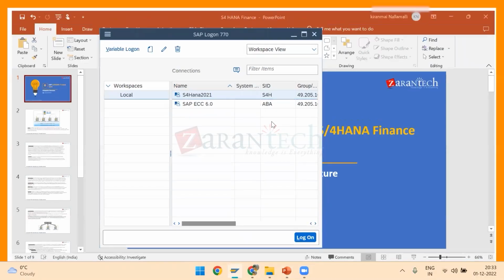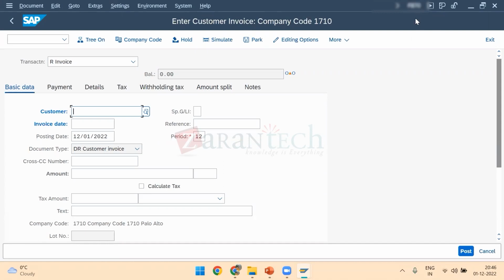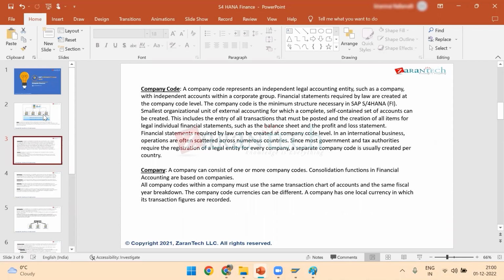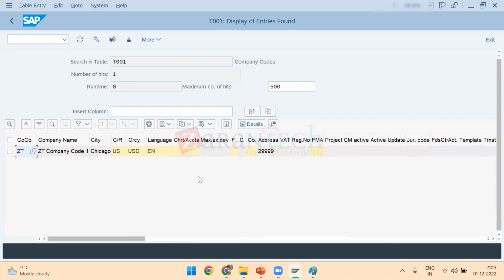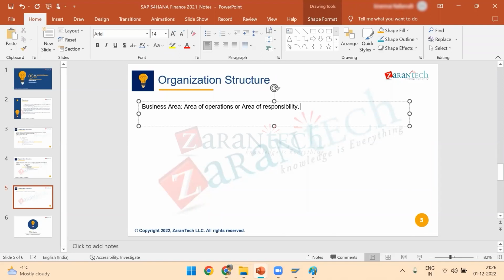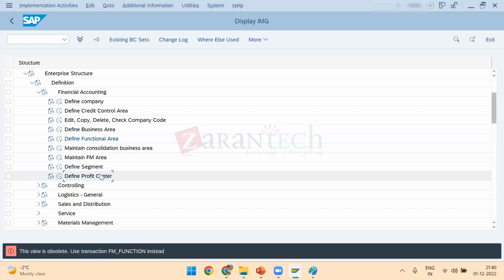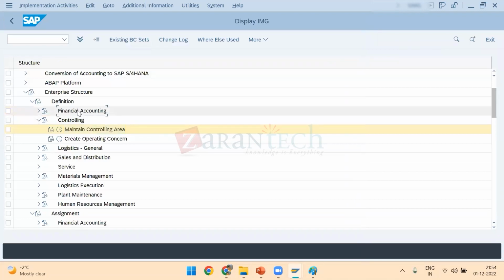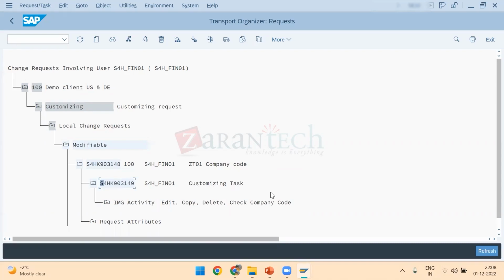Enterprise Structure in SAP S/4HANA Finance 2021 | ZaranTech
🔥🔥 In this video, you will learn about Enterprise Structure as a part of SAP S/4HANA Finance Training.

👉 Assessments
👉 Lab Documents
👉 eBooks
👉 Certification Guides
👉 Configuration Docs
👉 Cheat Sheet